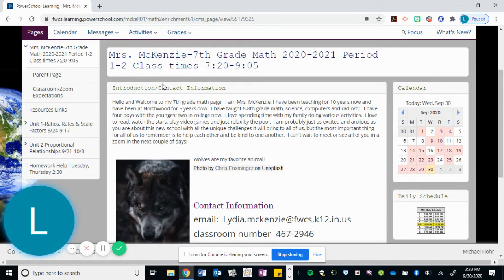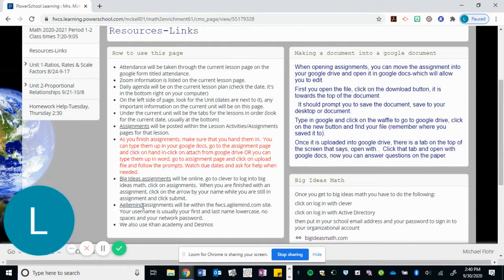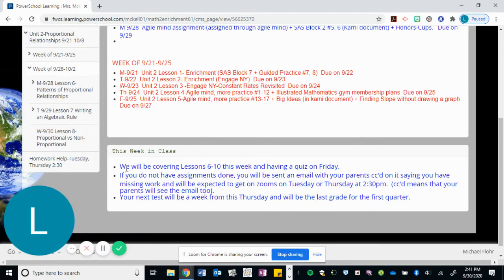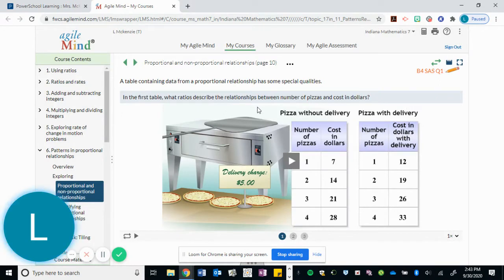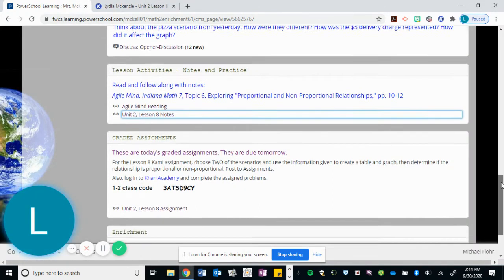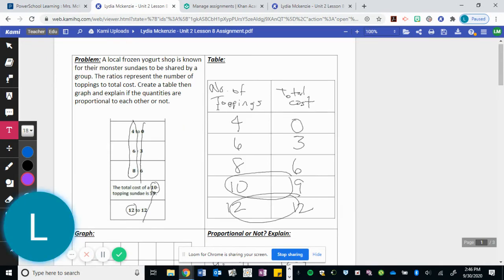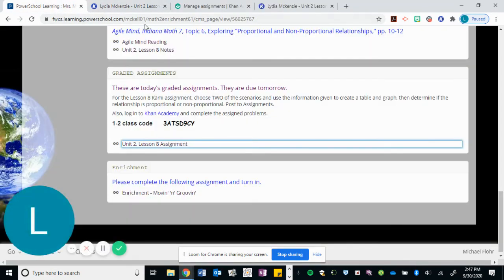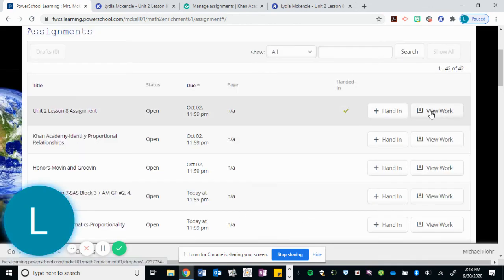Mrs McKenzie 7 Math